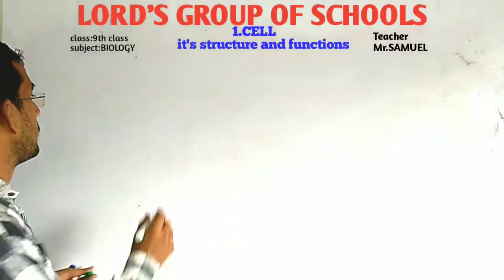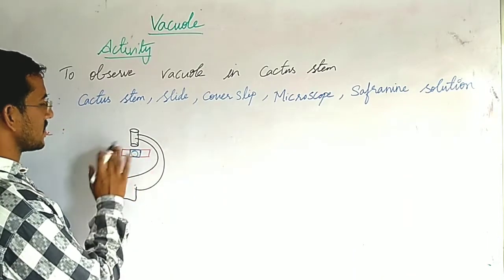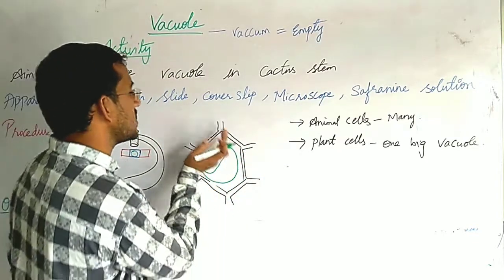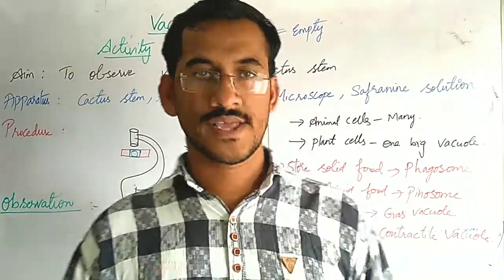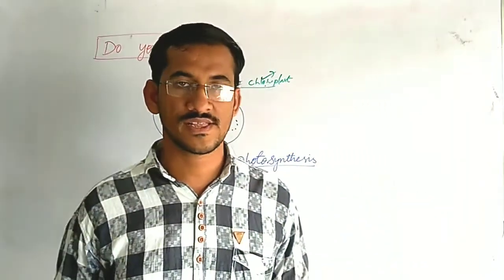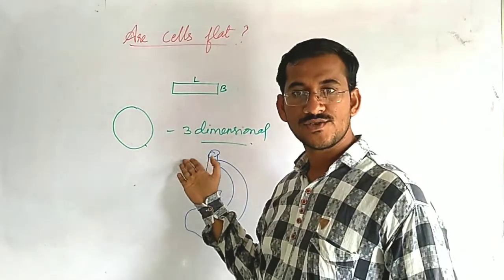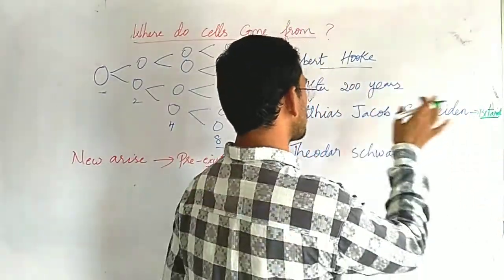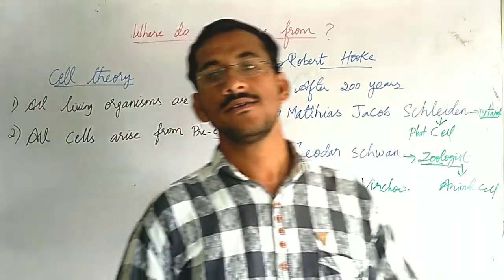9biology//vacuole//cell theory//1L-6part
9biology//vacuole//cell theory//1L-6part